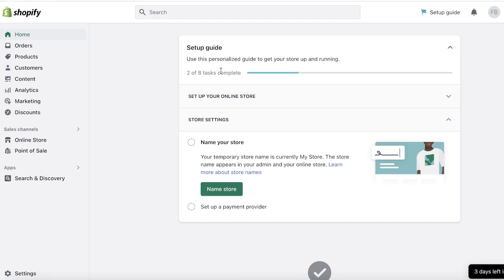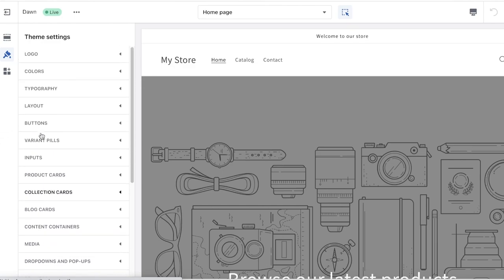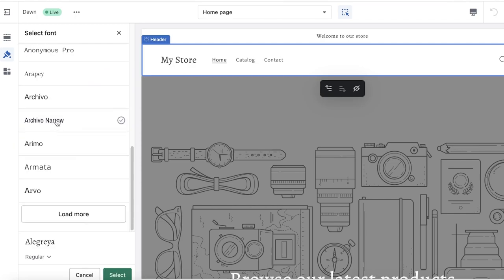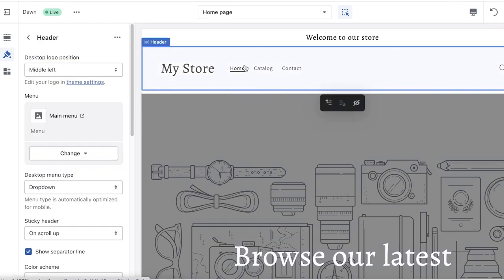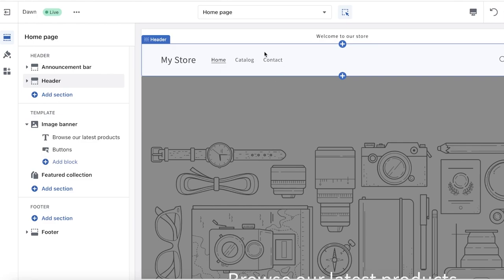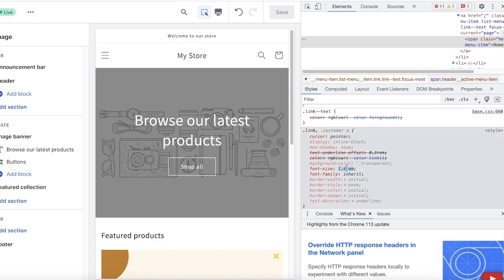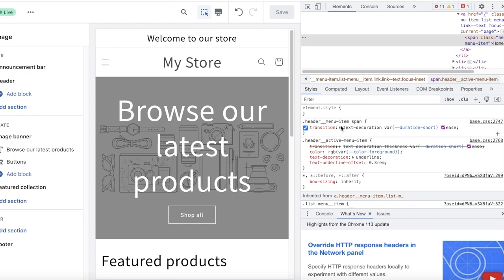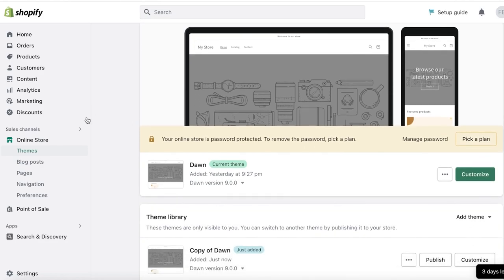How To Change Menu Font Size On Shopify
In this video I show you How To Change Menu Font Size On Shopify. It is very easy to do and learn to do it by following this super helpful tutorial.